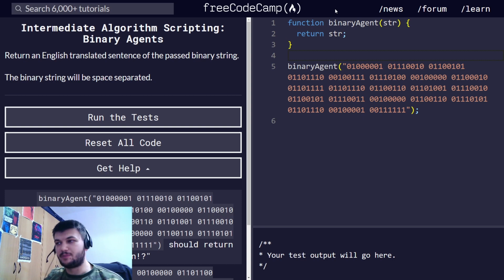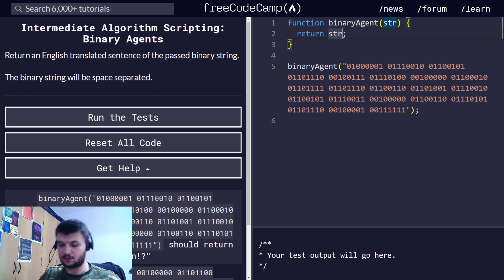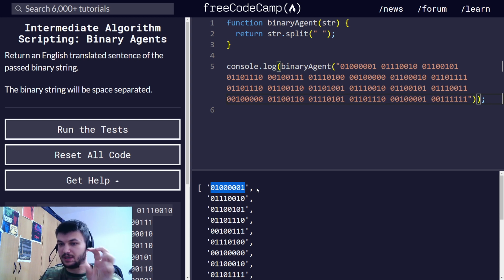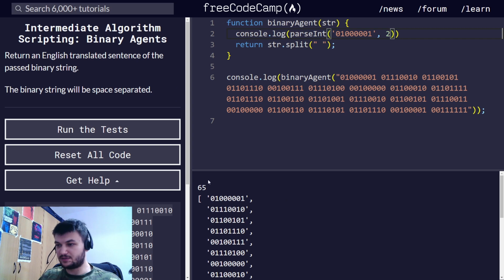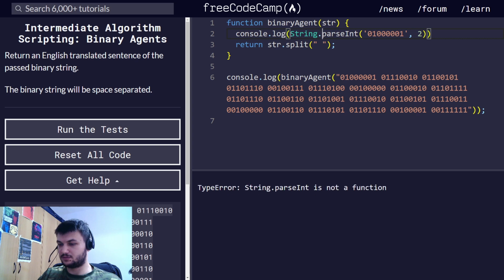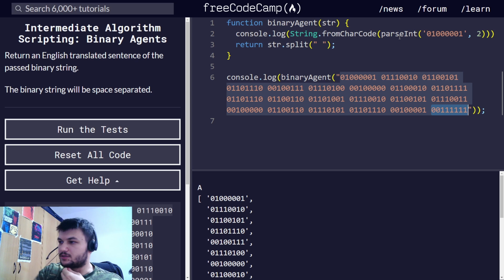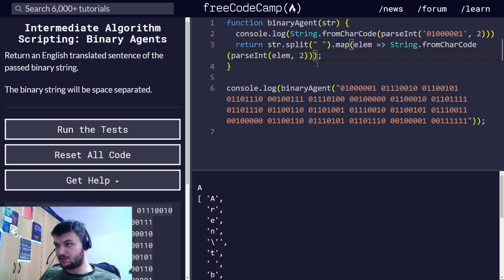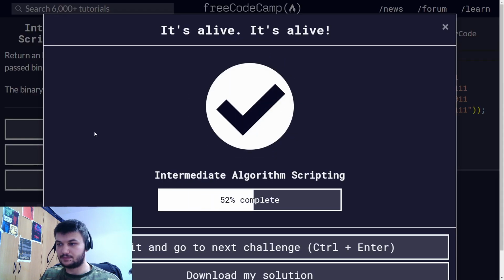freeCodeCamp solutions - Binary Agents